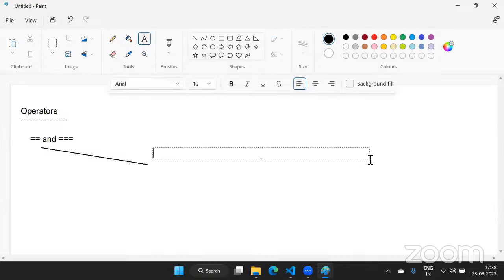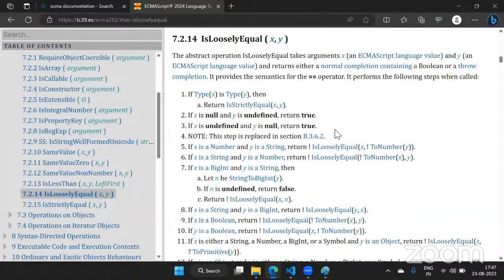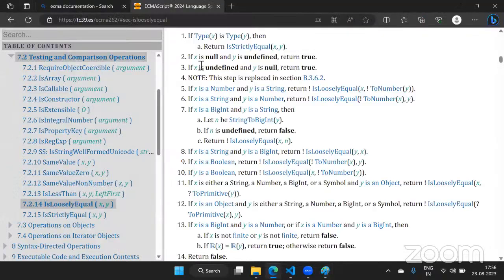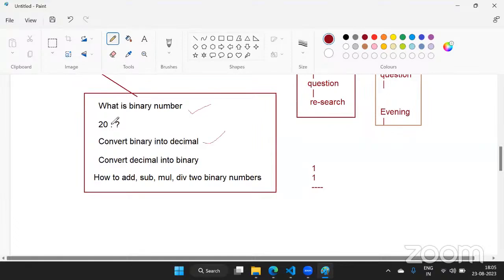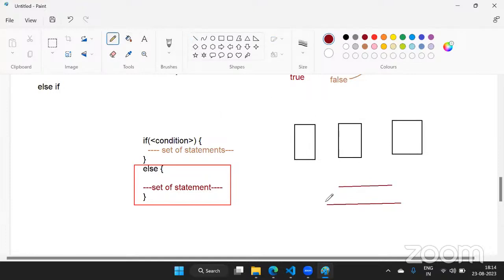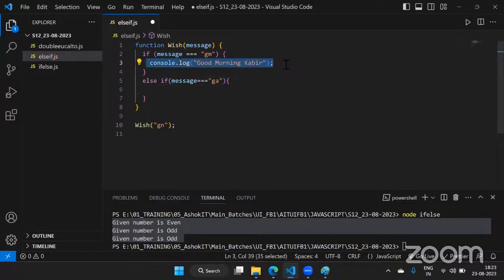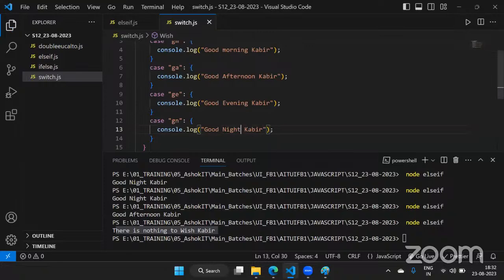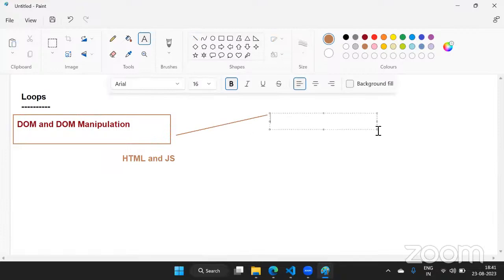UI Web Development | Session - 33 | Ashok IT